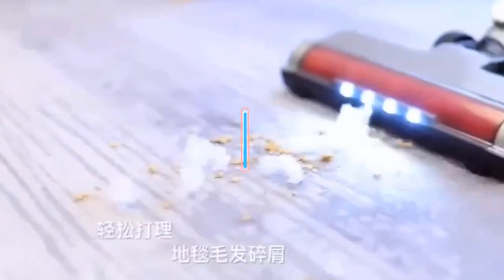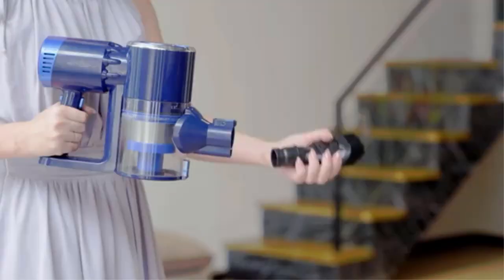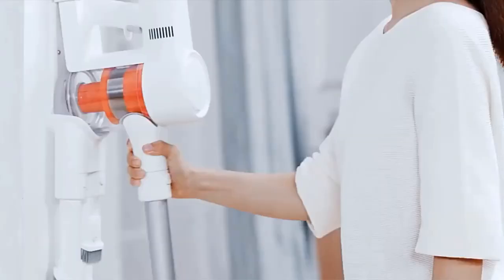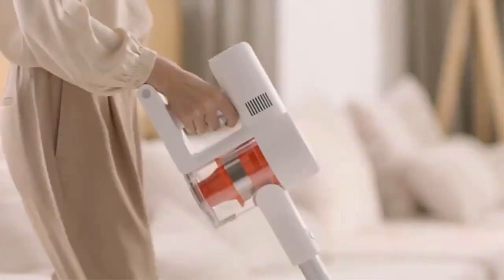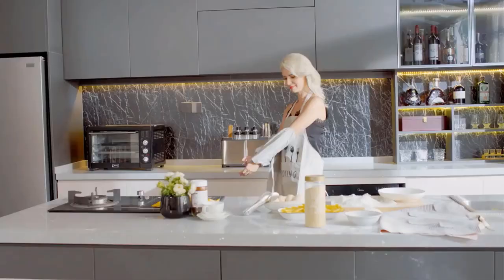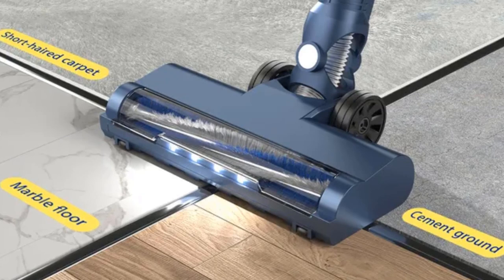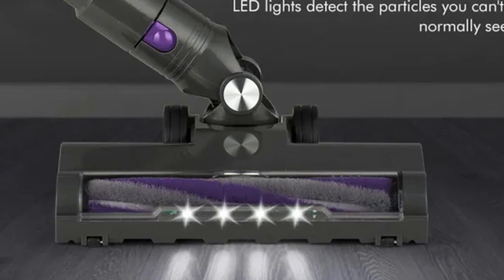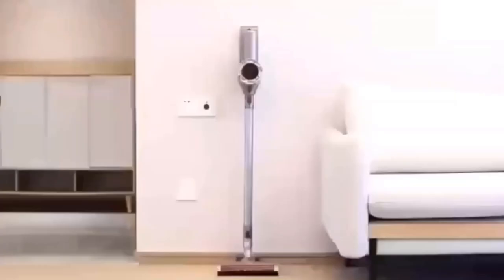✅Top 5 Steam Vacuum Cleaner on Aliexpress | Best Steam Vacuum Cleaner 2023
1
In this video, we listed the Best Steam Vacuum Cleaner that are available on the market for their true quality, actually, I tried to make the list based on their popularity quality-price durability user opinions and more.